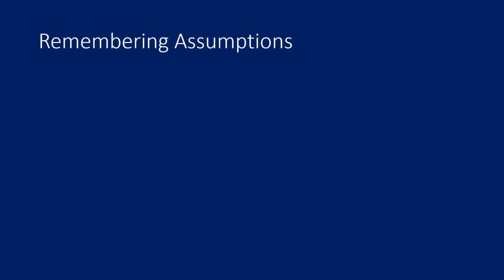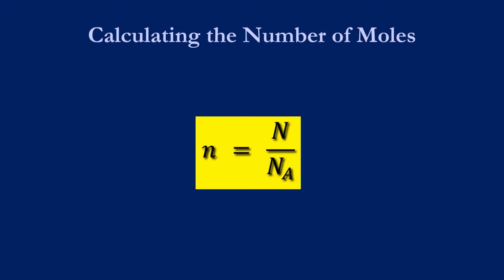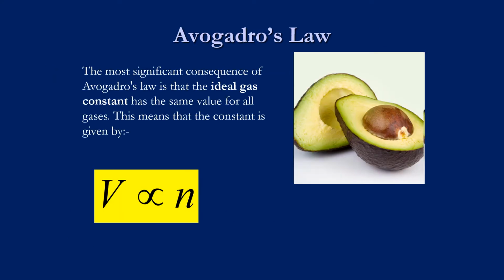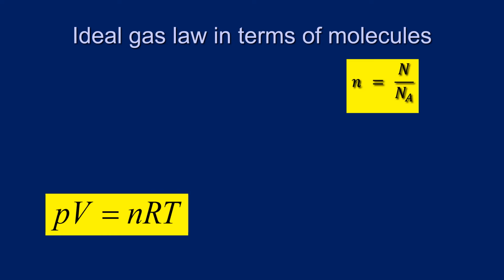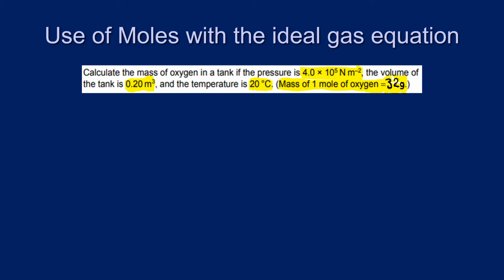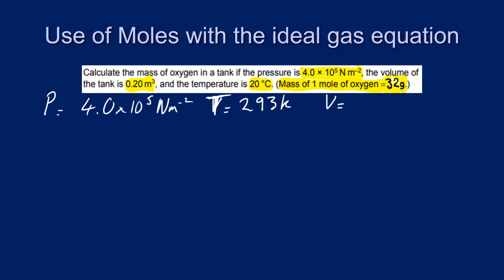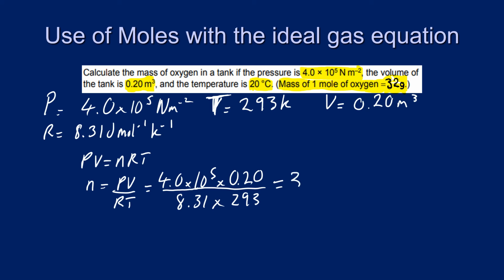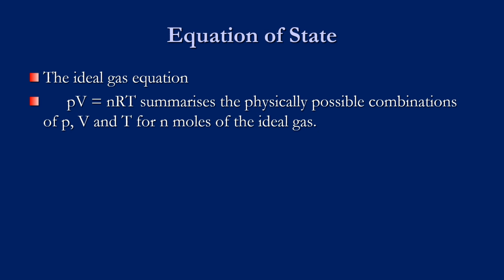The ideal gas law